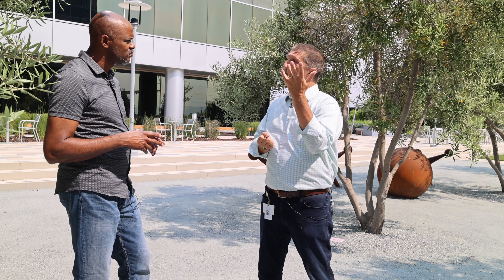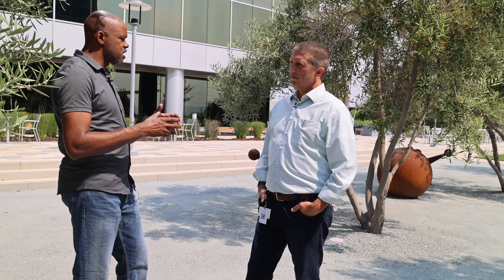Understand HPE GreenLake Lighthouse - CTO Advisor Road Trip interview with Chris Eidler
Chris Eidler, VP and GM of HPE GreenLake Lighthouse joins the program to discuss the HPE on-premises private cloud solution. Keith Townsends asks Eidler what is HPE GreenLake and how is it different than HPE's other efforts.